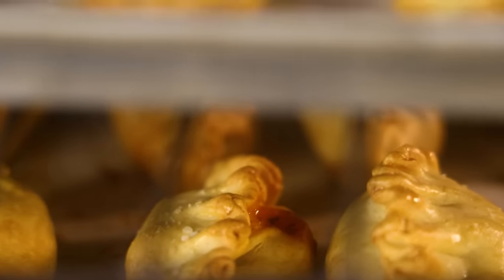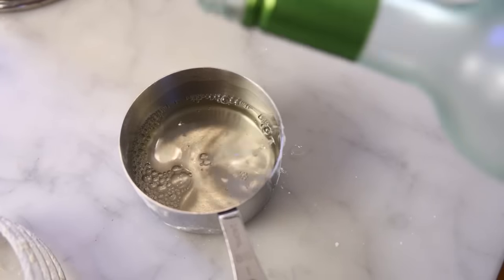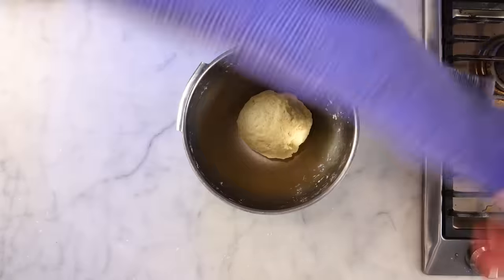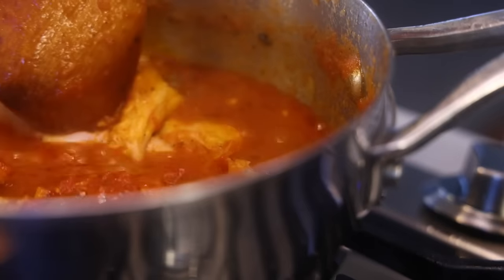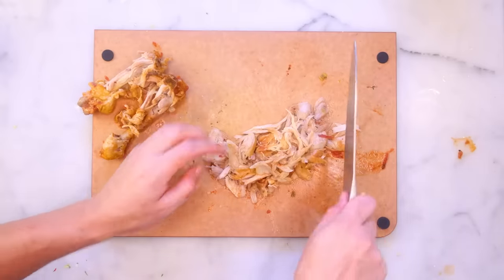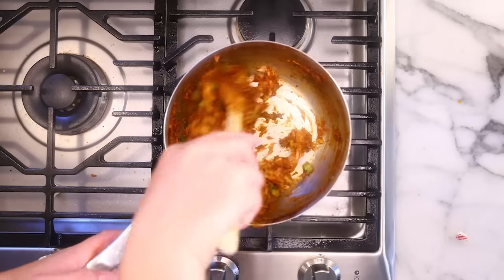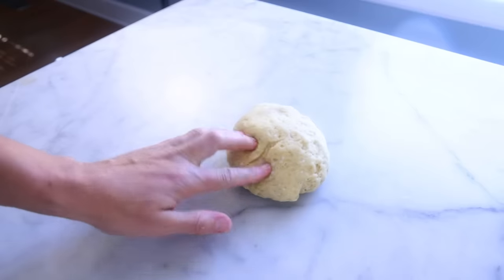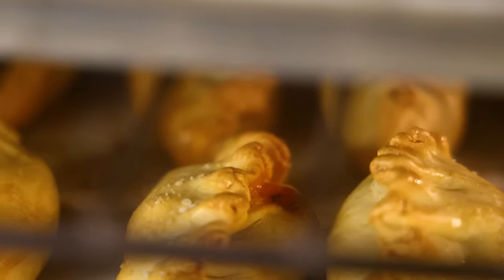Empanadas | bean and chicken fillings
***CRUST RECIPE, MAKES 12 EMPANADAS***

3 cups (360g) all-purpose flour
4 oz (113g) butter-flavored shortening (or butter, or lard)
2 teaspoons (10g) salt (plus more coarse salt for topping)
2 eggs (one for the dough, one for the egg wash)
1/3-1/2 cup (80-118 mL) white wine (or water)

Combine the flour and salt and cut in the fat until you get a breadcrumb-like consistency. Mix in one egg and enough wine (or water) to make it come together into a dough. Knead for a few minutes until it's somewhat elastic. Cover and refrigerate for at least a half hour before rolling.

Prepare an egg wash by beating an egg with enough water to get a paintable consistency. When the dough has rested, divide into 12 balls and roll them smooth. Roll each one out individually between two sheets of parchment or wax paper until it's like a thick tortilla.

Put a little filling in the center of each one (filling recipes below), gather the excess up around the filling and crimp the seam across the top of the empanada. If you're having trouble sealing the crust to itself, bush on some egg wash and use it as glue.

Put all the filled empanadas on a parchment-lined baking sheet, brush them all with egg wash and sprinkle a little coarse salt over top. Bake at 400ºF/200ºC until brown.

***CHICKEN FILLING FOR 12 EMPANADAS***

2 big chicken legs (or thighs)
1 14.5 oz (411g) can crushed or diced tomatoes
1 jalapeño
1 bunch green onions
2-3 garlic cloves
cheese (I used about 60g manchego)
oil
salt
spices (I used oregano, cumin, smoked paprika and a little cinnamon)

Heat a little oil in pot and get the chicken browning. Meanwhile slice the green onions, peel and chop the garlic, and dice the jalapeño. When the chicken is brown, put in the white slices of onion (reserve the greens), jalapeño and garlic and fry all that for a minute. Put in your spices and let them fry for a minute. Deglaze with the canned tomatoes. Put in a pinch of salt to start with, cover, reduce the heat and summer until the chicken is soft — about an hour.

Remove the chicken to a cutting board. While it cools, turn up the heat on the pot and reduce the sauce until very thick, stirring constantly. Pull the meat off the chicken, shred it a bit (but remember it'll shred more as you stir into the sauce) and maybe chop it a bit if you don't like long strings of shredded chicken.

Put the chicken in the pot along with the onion greens and some crumbled or shredded cheese. Stir, taste, add more salt if it needs it and possibly some water if it seems to dry — but I think dry fillings are better.

***BEAN FILLING FOR 12 EMPANADAS***

1 15.5 oz (439g) can kidney or black beans
1 shallot
1 red chile
1/2 lb (227g) tomatillos
2-3 garlic cloves
1 lime
1 bunch fresh cilantro
cheese (I used about 60g  of cotija)
oil
salt
pepper
sugar

Peel and chop the shallot and garlic and chop the chili. Peel the tomatillos and chop them coarsely. Cook all that in some hot oil in a wide pan, stirring frequently until you have the consistency of a jam or chutney. Drain and rinse the beans and add them to the pan. Zest in the lime and squeeze in half the juice to start with. Put in the cilantro. Grind in a bunch of pepper, crumble or shred in some cheese, and put in a pinch of sugar to balance all the acidity. Mash up a few of the beans to help bing the mixture together, stir and taste. Add more salt if it needs it.